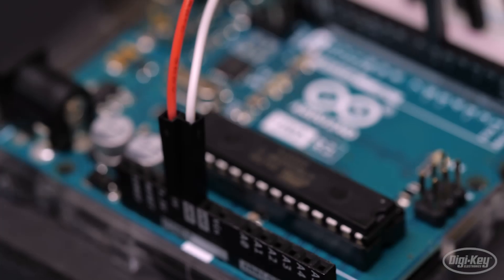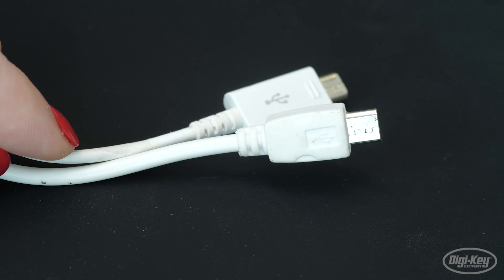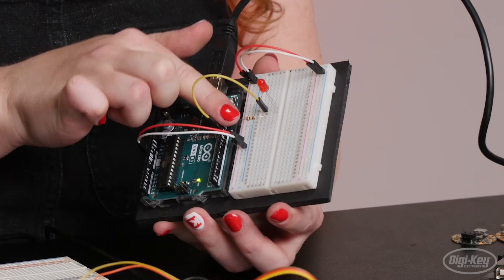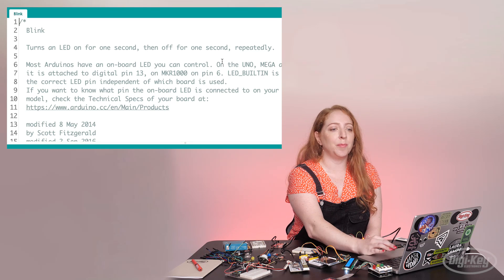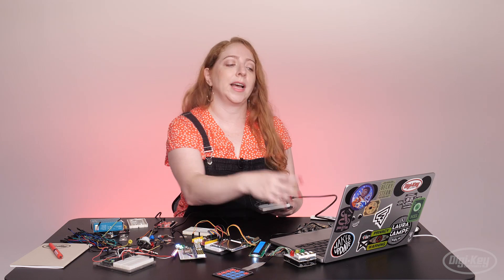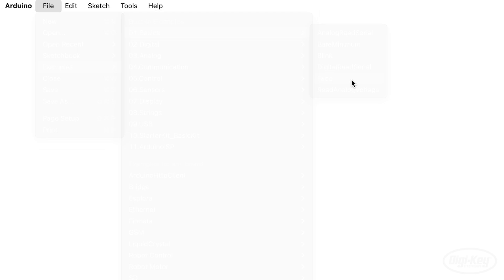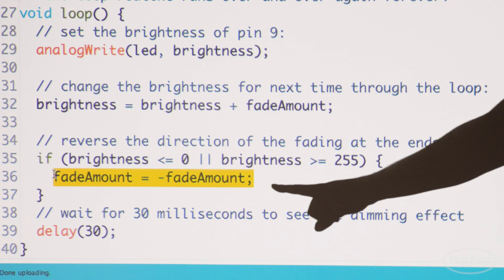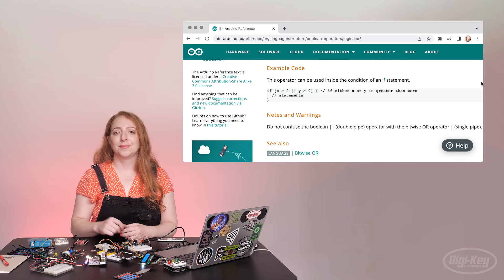Arduino Basics - Electronics with Becky Stern | Digi-Key Electronics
Learn the very basics of Arduino – what is it, how to get started building circuits, and coding for electronics.

Learn the very basics of Arduino – what is it, how to get started building circuits, and coding for electronics. Becky Stern shows you how to wire up a simple breadboard circuit and blink an LED with Arduino code.